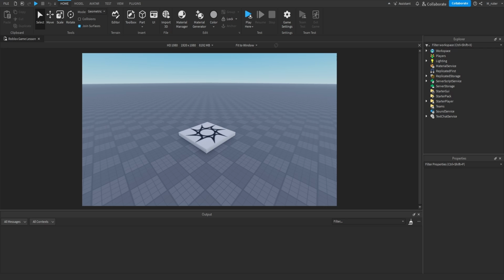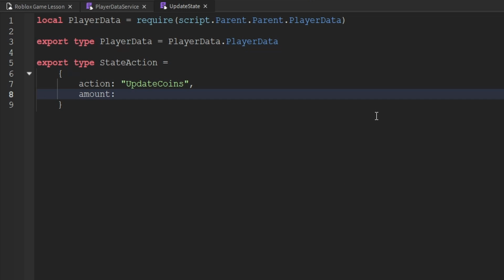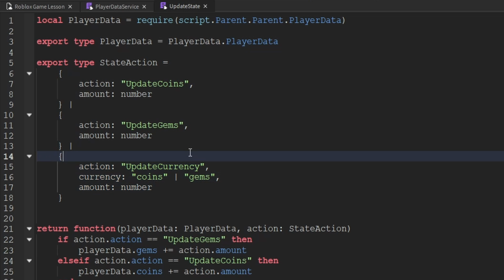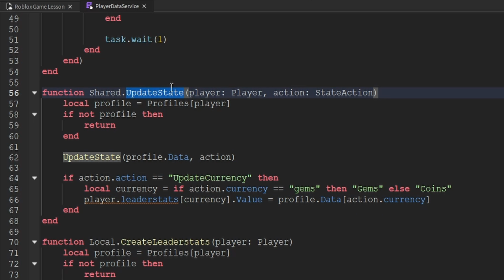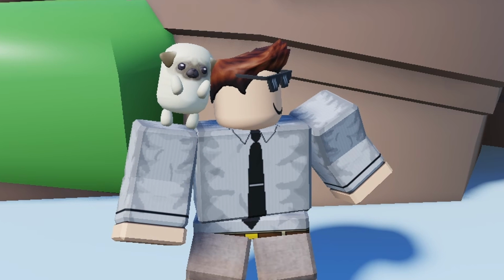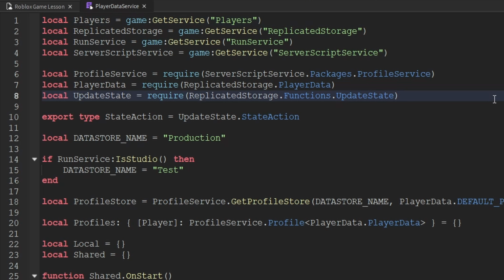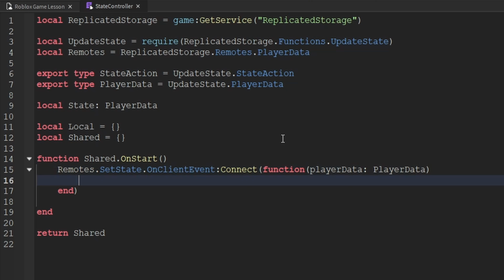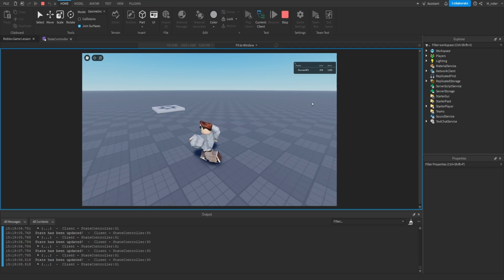Easily Manage Player Data on Roblox! Roblox Game Tutorial Episode 2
Today we learn how to easily manage our players' data, as well as replicate their data from the server to the client so that we can use it for things like displaying the amount of coins they have in a GUI.

00:00 - Intro
00:14 - What is State?
02:20 - Creating the Update State module
04:27 - Creating the State Action type
09:32 - Creating the Update Currency action
11:02 - Updating the Player Data Service module
12:06 - Creating the Update State function
14:40 - Using the Update State function
16:15 - Why manage State this way?
18:18 - Explaining our Replication system
21:51 - Creating the Networking
22:40 - Implementing the replication system on the Server
22:57 - Creating the Get State function
23:32 - Implementing the replication system on the Server
25:15 - Creating the State Controller
26:34 - Creating the On Start function
28:42 - Creating the Get State function
30:23 - Testing
31:16 - Outro